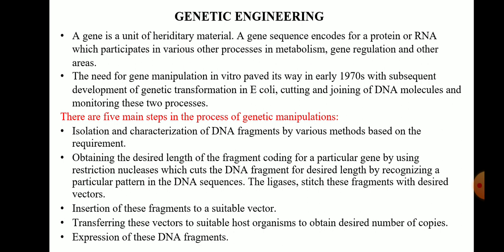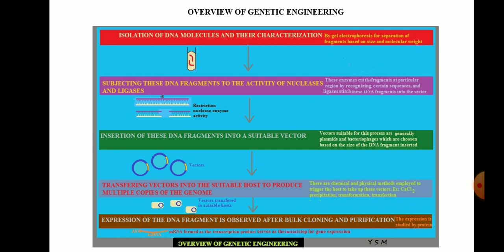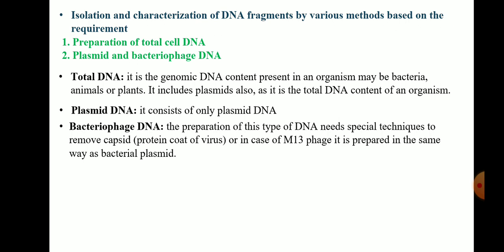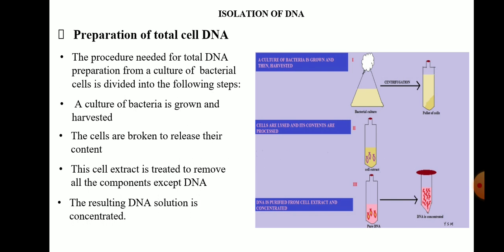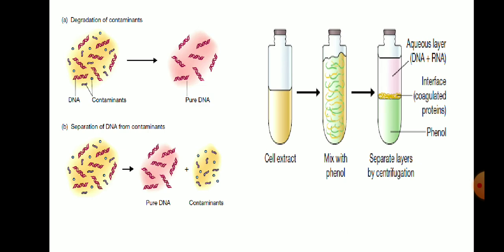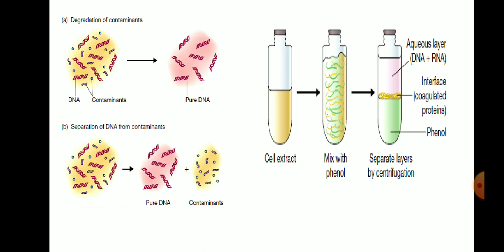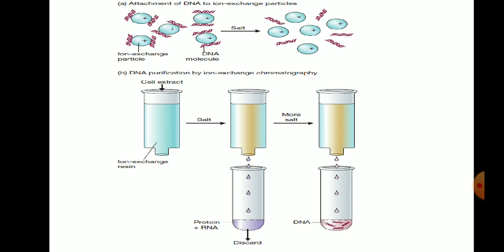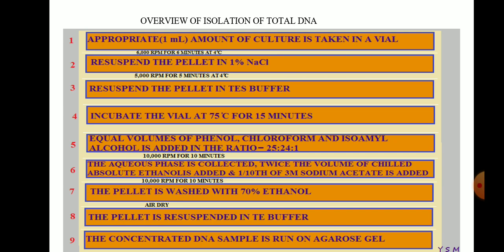ISOLATION OF TOTAL DNA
INTRODUCTION TO GENETIC ENGINEERING, METHOD FOR ISOLATION OF TOTAL DNA